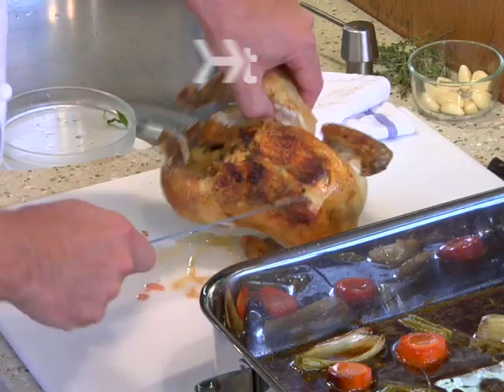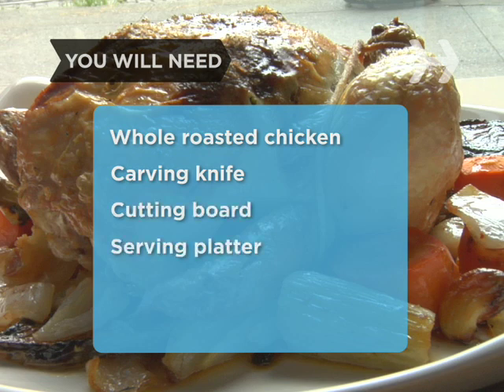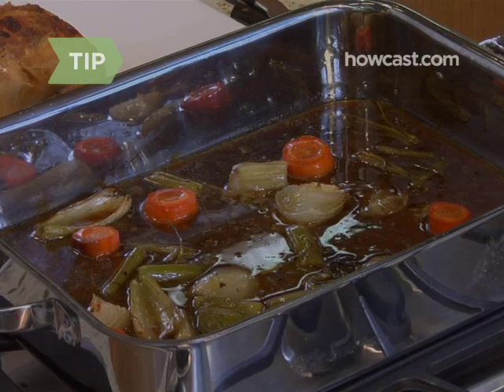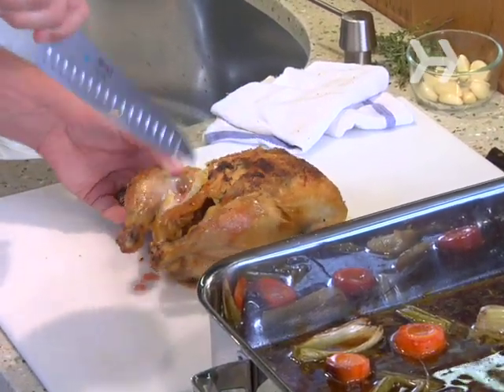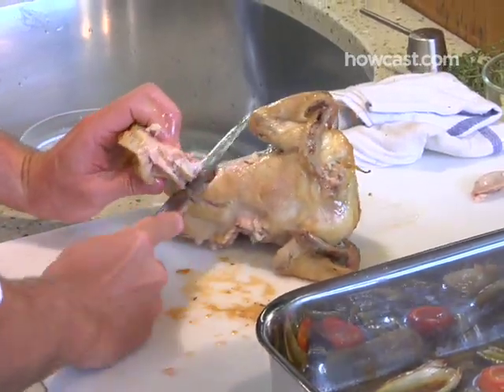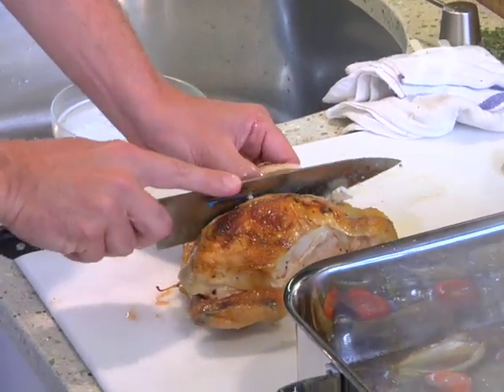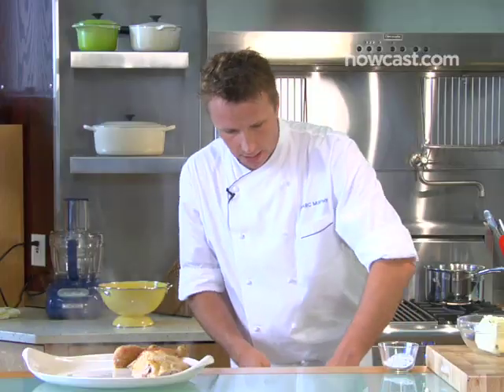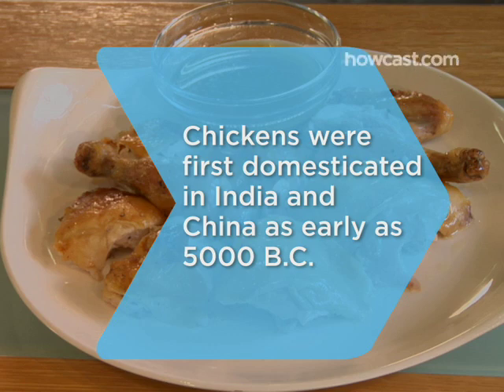How to Carve a Chicken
You don't have to be a specialist to carve a chicken successfully. All you need is some patience and an extremely sharp knife.

Tip
Add a little wine to the chicken’s juices, cook, and serve as a tasty sauce on the side.

Step 1: Cut the trussing string
Cut the trussing string.

Step 2: Remove the leg and thigh
Remove the leg and thigh. Cut between the breast and the thigh. Then split the leg & thigh. Feel around for the joint and cut right through it. Repeat on other thigh.

Step 3: Begin carving the breast
Begin carving the breast. Cut right along side the center breastplate. Bring knife down until you hit the cartlidge. Pull away a bit and cut down the breast.

Step 4: Remove the breast meat
Remove the breast meat. Cut wing bone joint. Serve breast & wing together, or separate with knife.

Chickens were first domesticated in India and China as early as 5000 BC.